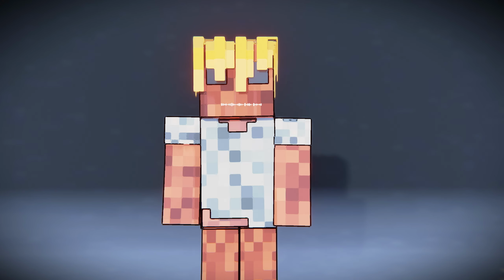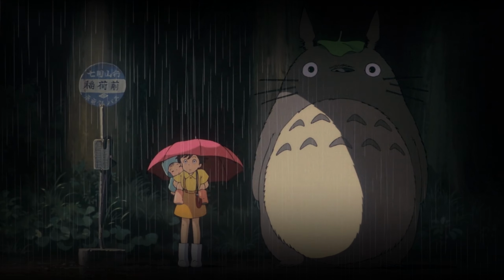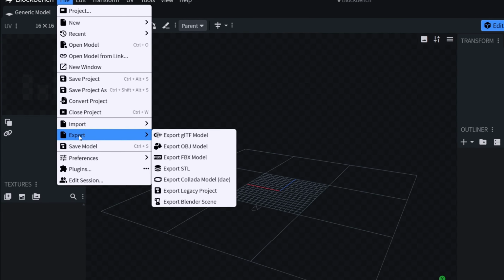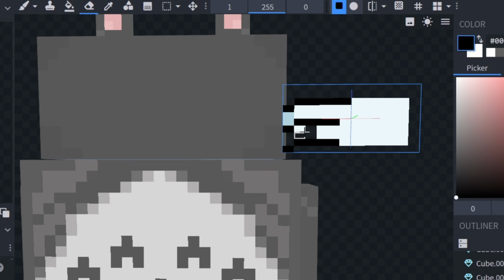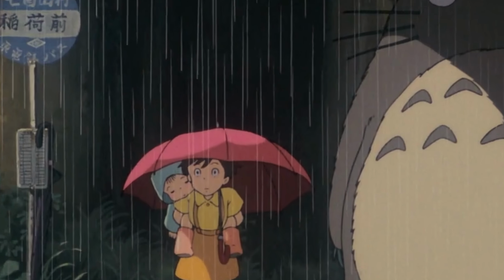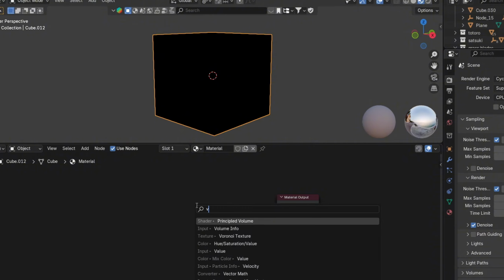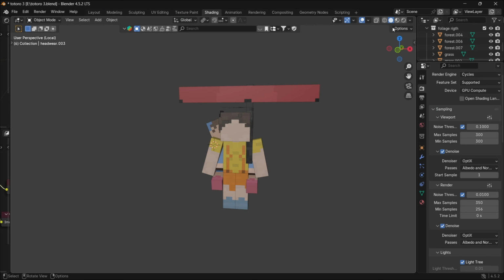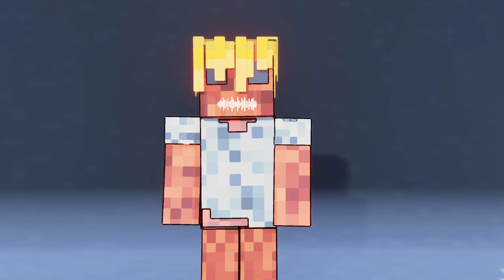I Remade This Ghibli Scene Using Minecraft's Art Style!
took like a year to upload due to live but am back now and In this video, I recreate the iconic My Neighbor Totoro bus stop scene — but entirely in Minecraft, using Blender and Blockbench to bring that cozy Ghibli magic to the blocky world. From modeling the rain to lighting the forest, every detail was rebuilt from scratch.